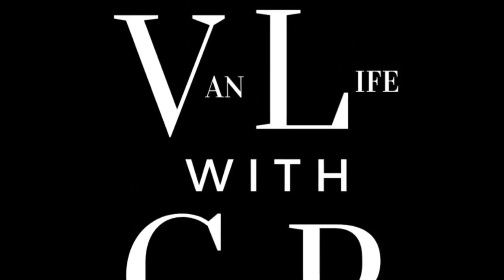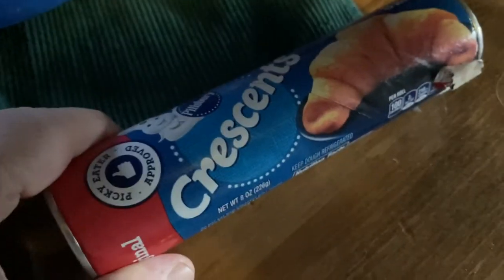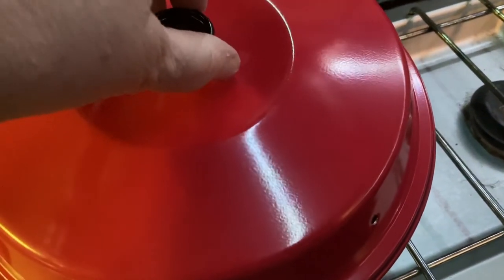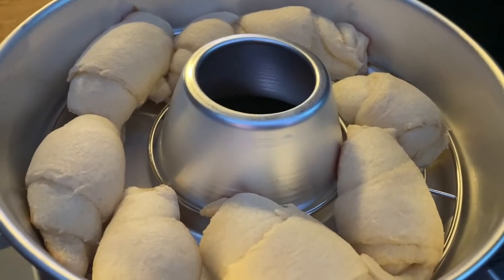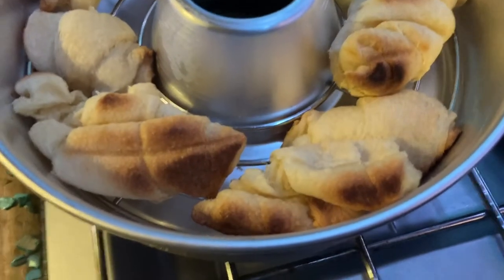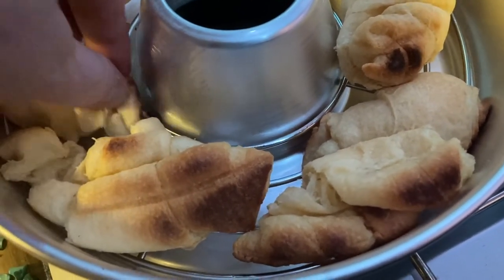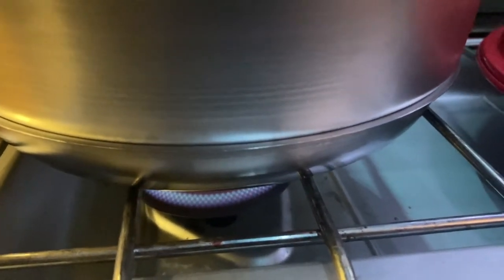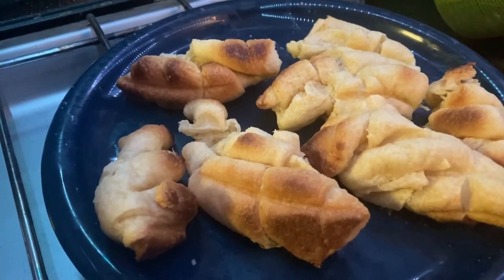Van life cooking with the Omnia oven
Let's bake with the Omnia Oven and see how it does! And chat a bit😎